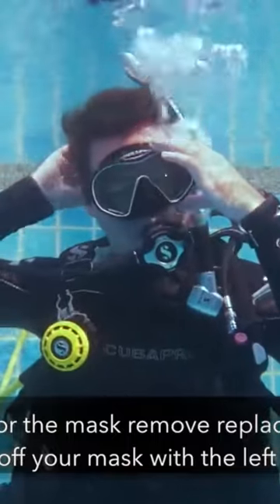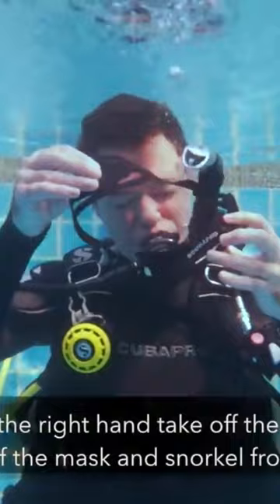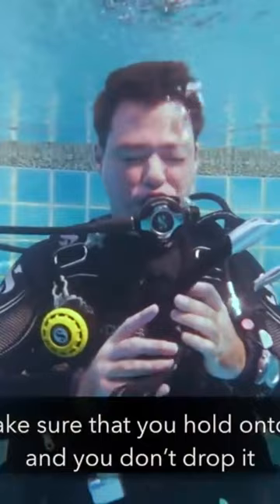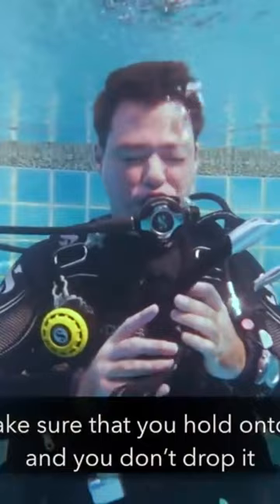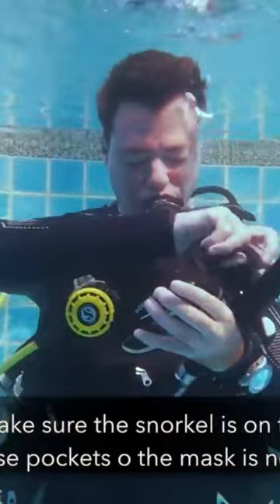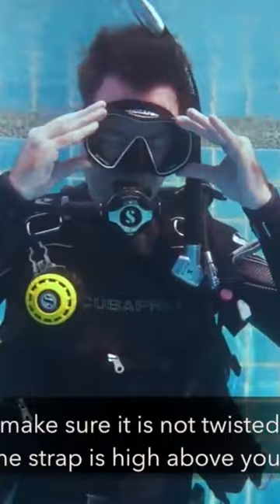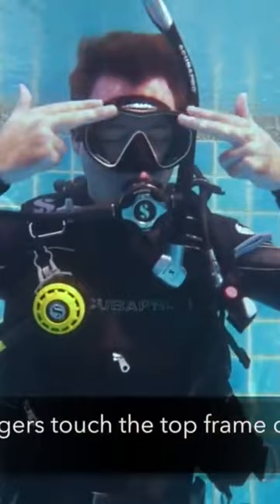Hardest Skill in Scuba Diving Solved - Easily Pass Your dive course!